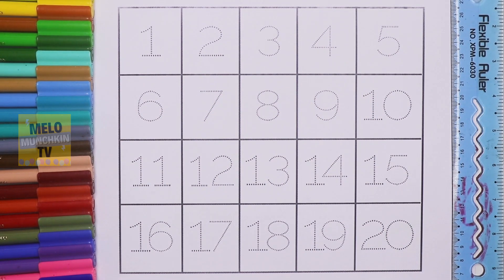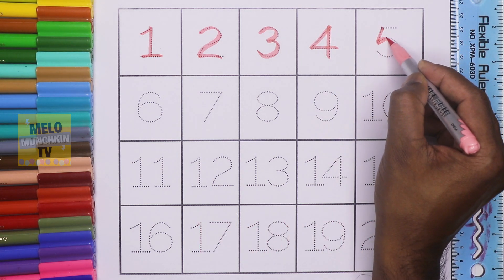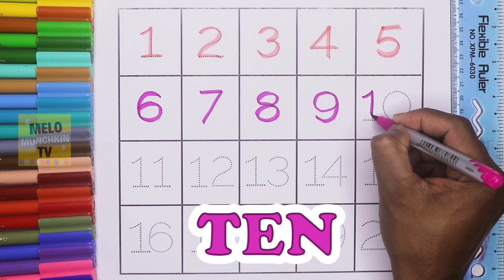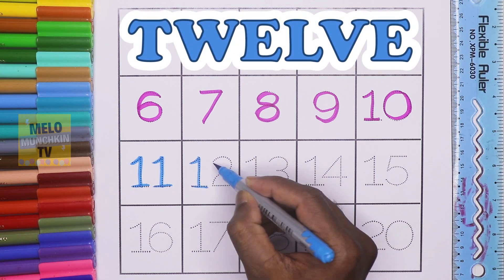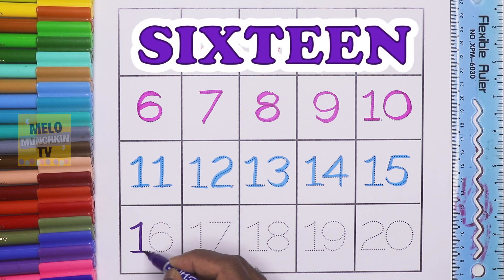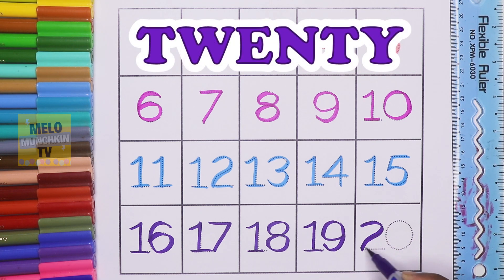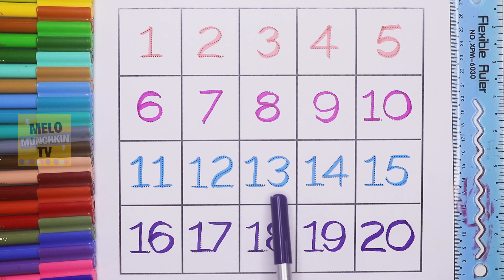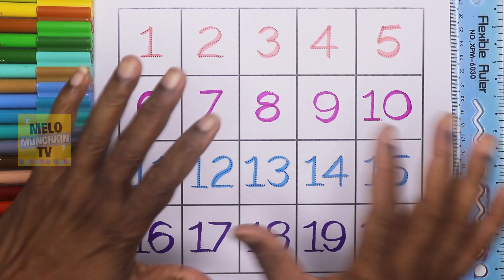Learn Numbers and Number Names from 1 to 20 for kids | Counting numbers from 1 to 20 | One to twenty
Hello Kids, Learn how to write numbers and number names from 1 to 20. Count numbers one to twenty.